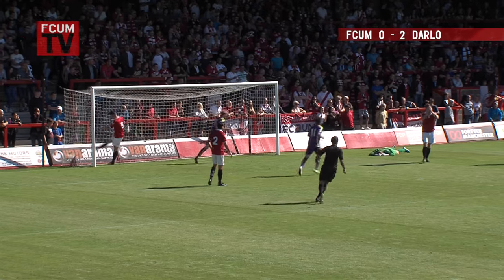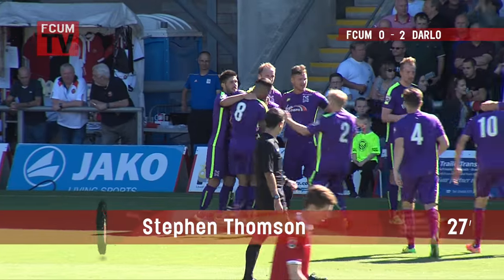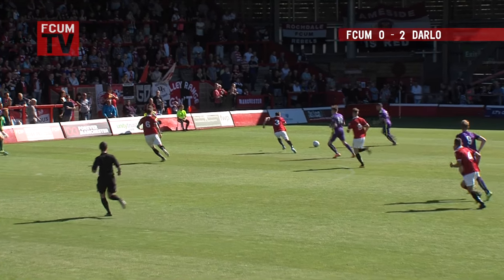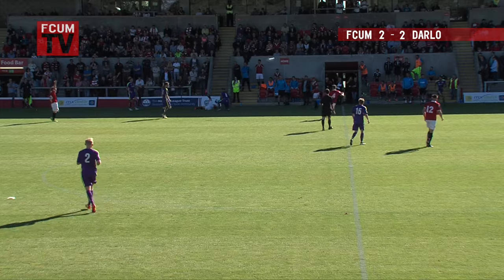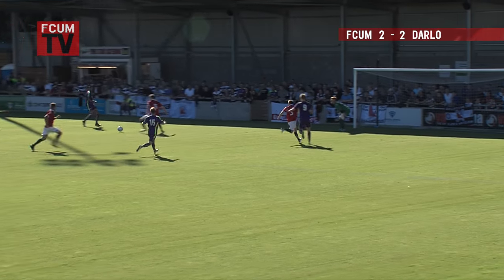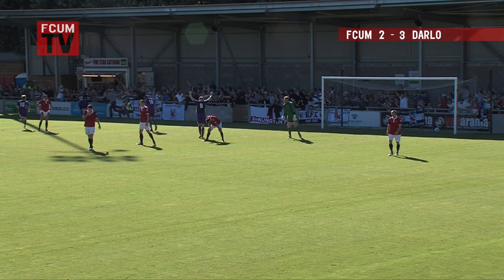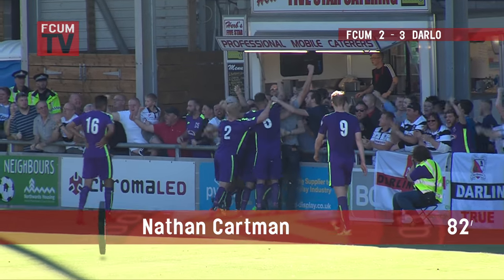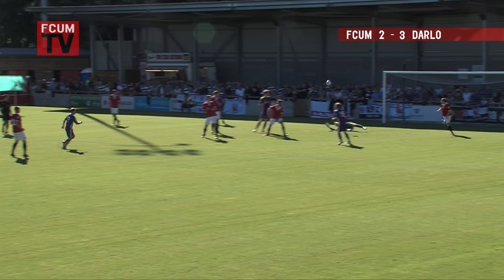FCUM vs Darlington 1883 - 29/08/16 - Goals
All of the goals from FC United of Manchester vs Darlington 1883 in the Vanarama National League North.